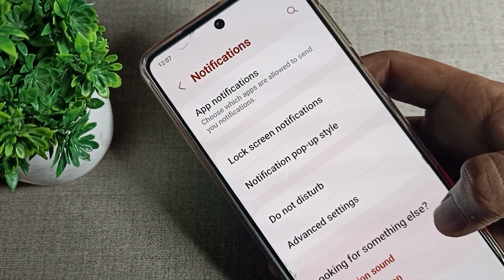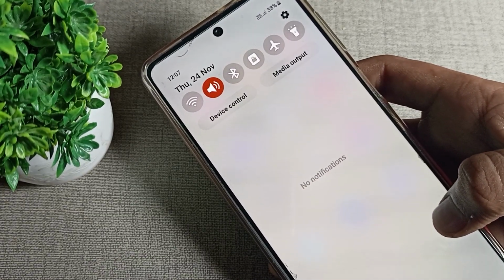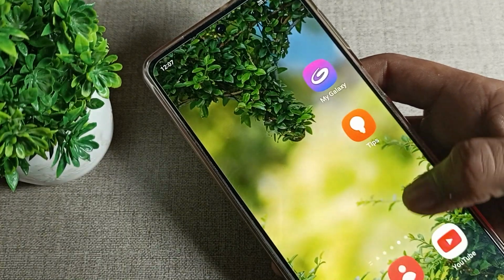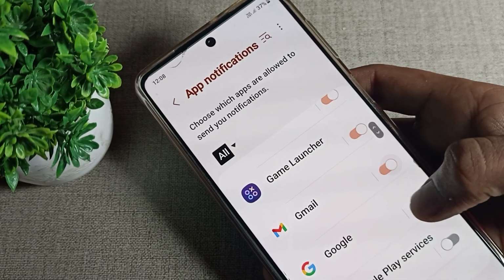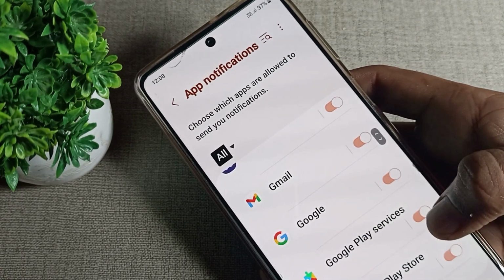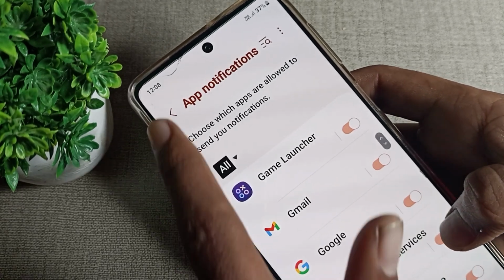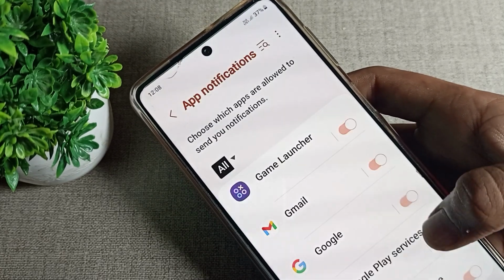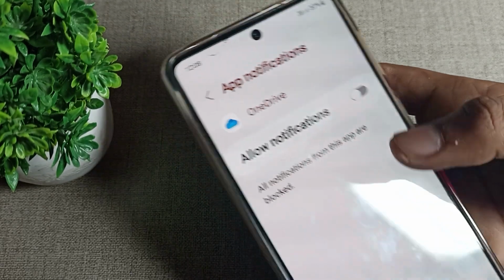App's notification on in Samsung galaxy A53, how to on app notification